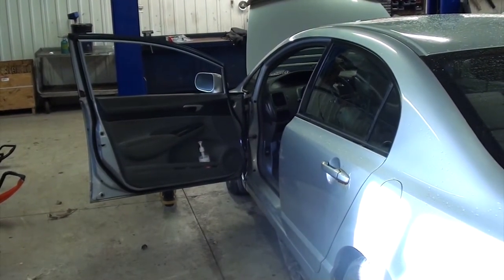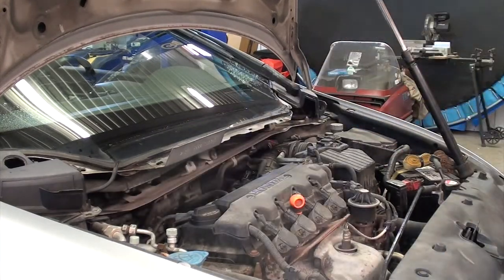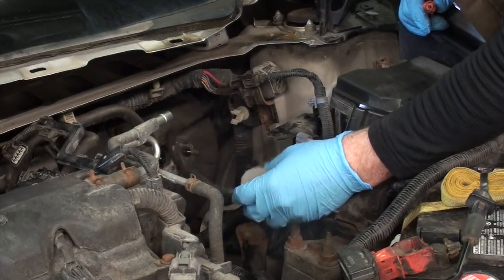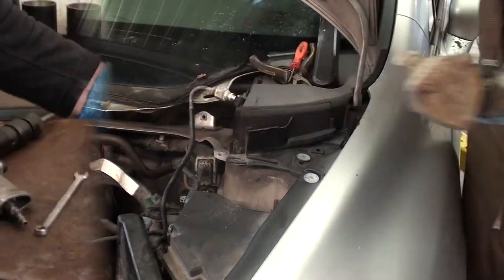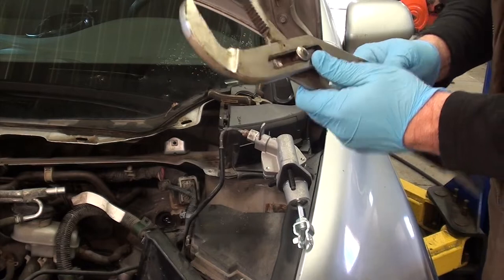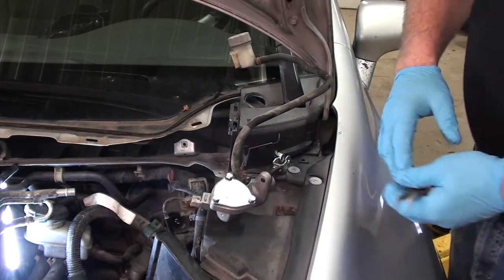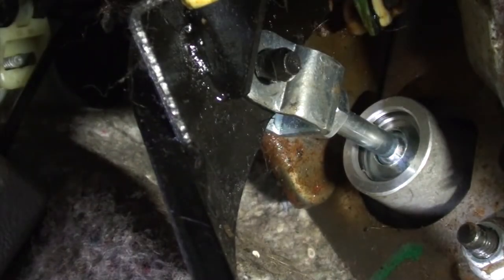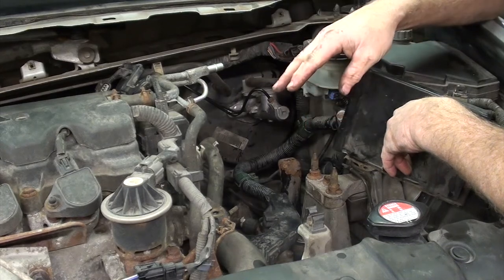Honda Civic Clutch Master Cylinder Replacment. 2006 - 2015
Watch me fumble my way through the replacement of a clutch master cylinder on this 2008 Honda Civic Sedan.   This will be the same from years 2006 all the way to 2015.